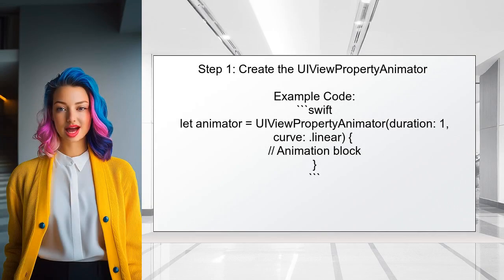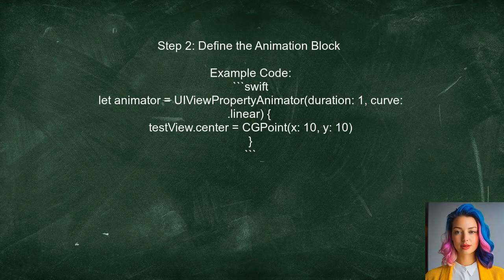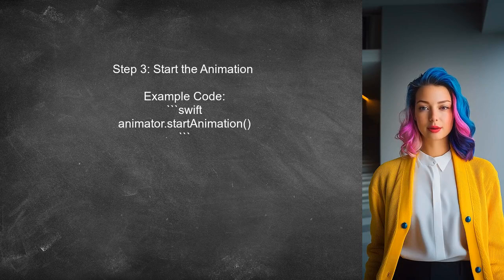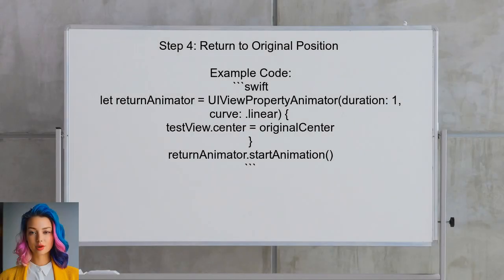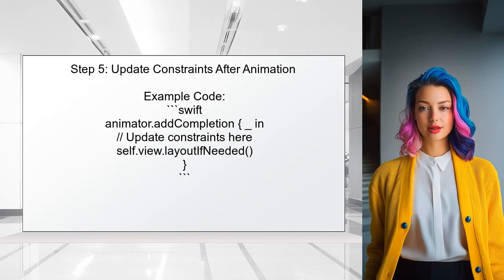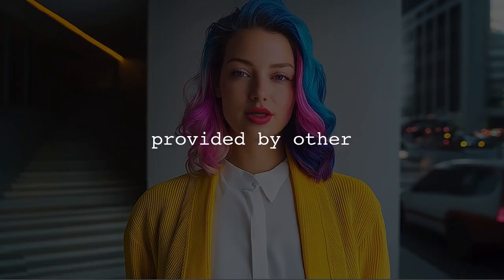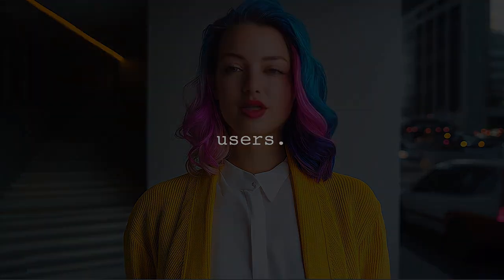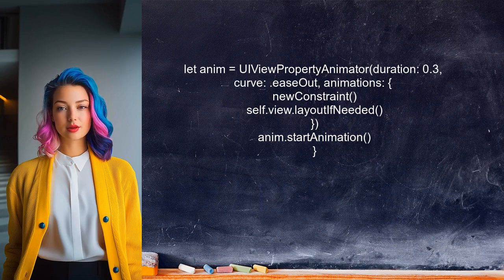Using UIViewPropertyAnimator with Auto Layout: A Complete Guide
In this video, we dive into the powerful combination of UIViewPropertyAnimator and Auto Layout, unlocking new possibilities for creating smooth and dynamic user interfaces in your iOS applications. Whether you're looking to enhance animations or improve layout responsiveness, this complete guide will walk you through the essential concepts and practical techniques you need to master these tools. Join us as we explore step-by-step examples and best practices to elevate your app's user experience!

Today's Topic: Using UIViewPropertyAnimator with Auto Layout: A Complete Guide

Related to